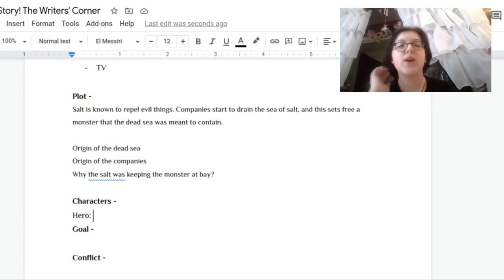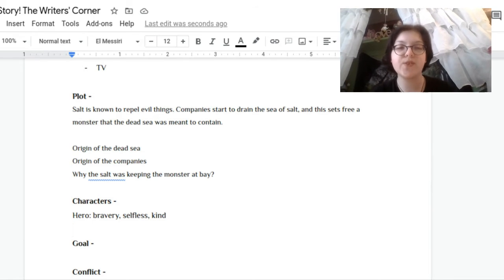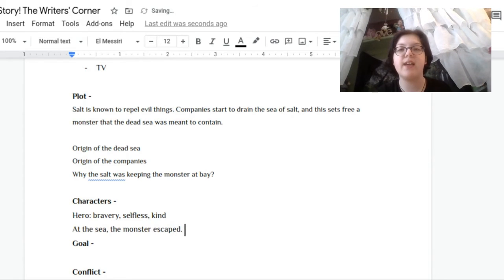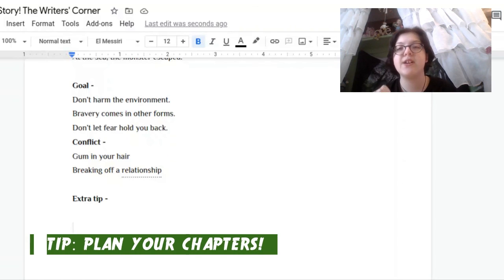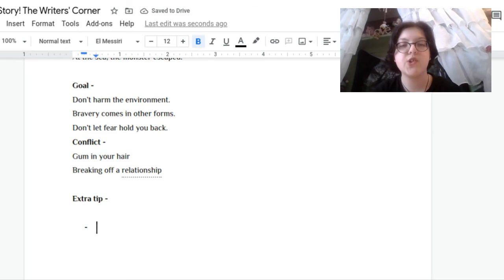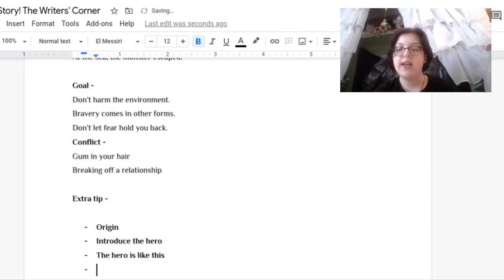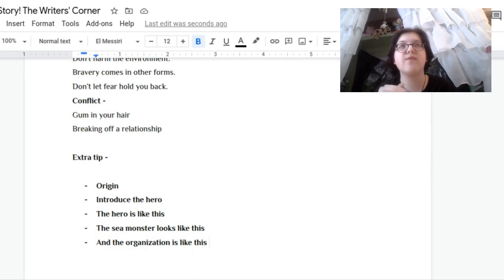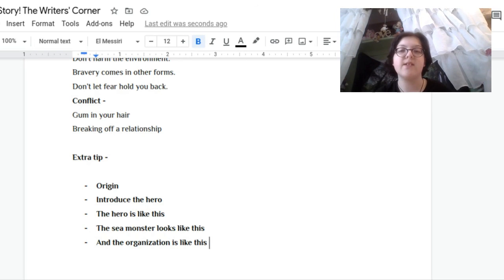In Depth Writers Corner- The Writing Process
The full version of Micaela's discussion on the writing process and developing your idea.